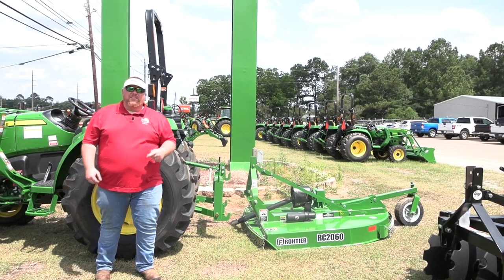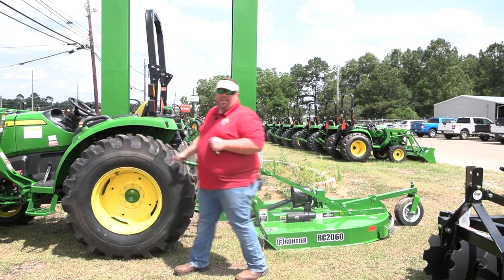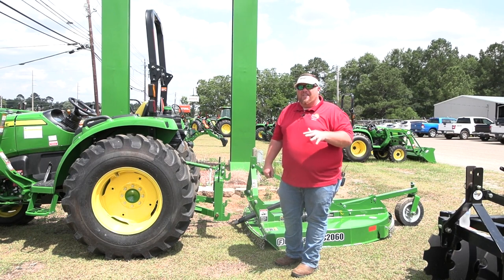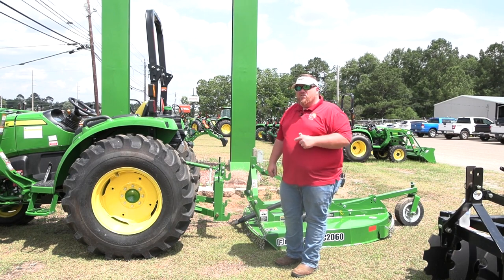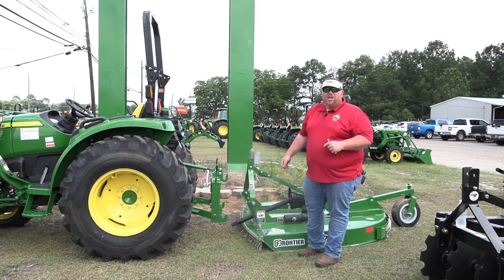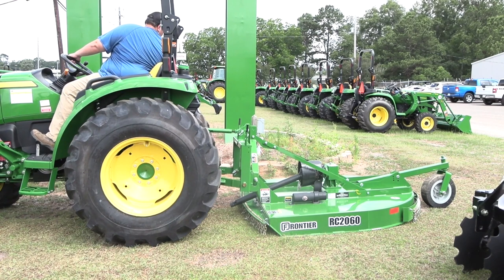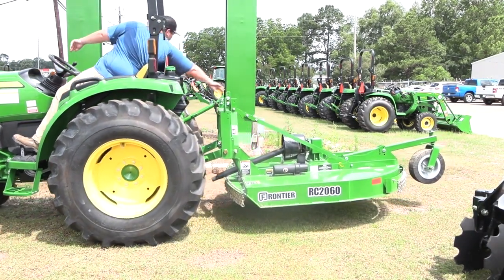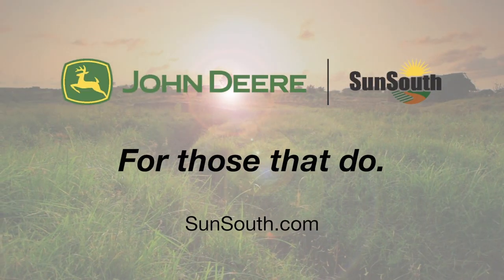John Deere iMatch Quick Hitch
See how easy it is to operate the John Deere iMatch Quick Hitch. Attach all of your implements quickly so that you can finish your projects in no time!